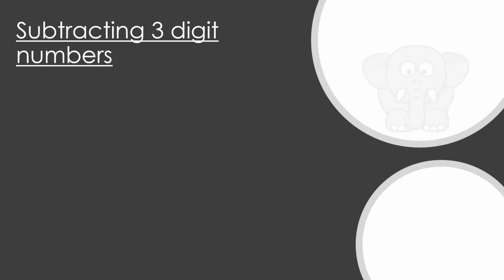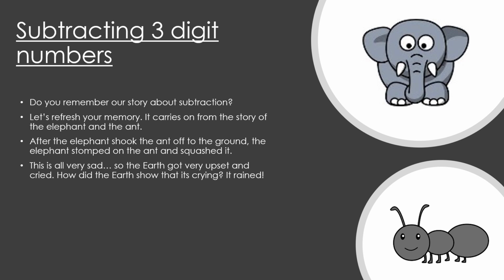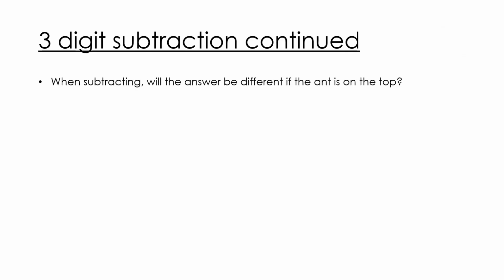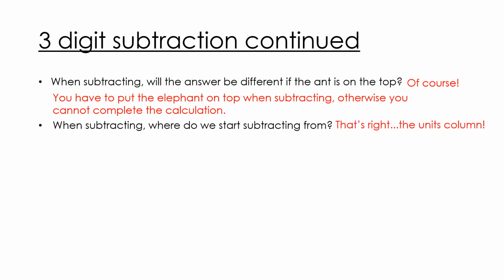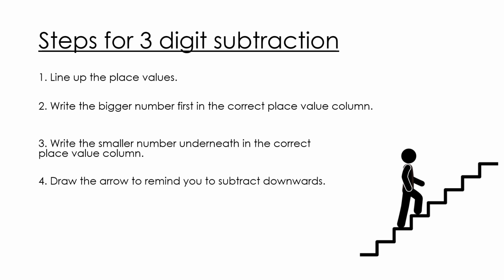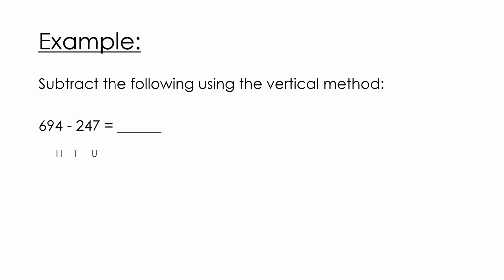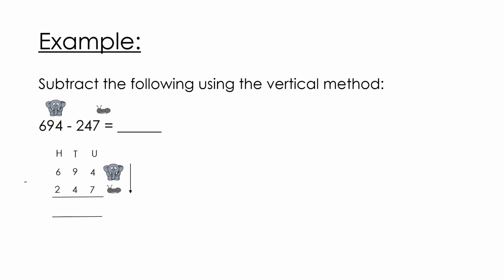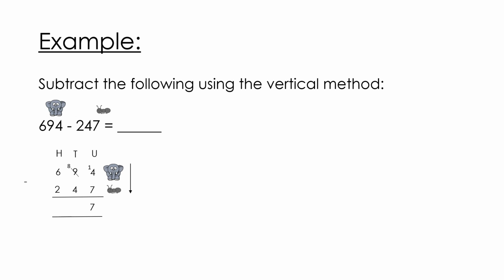[Grade 4] 3 Digit Subtraction